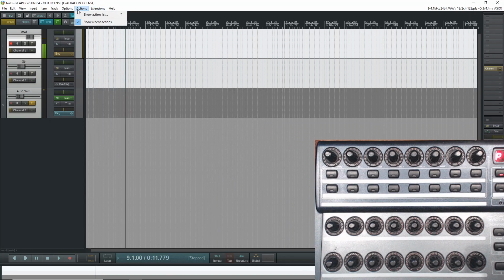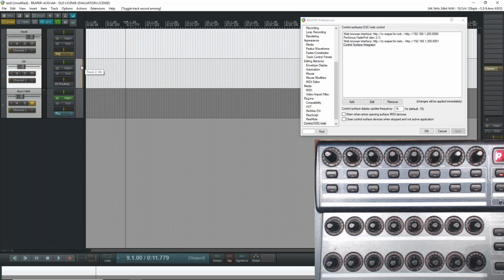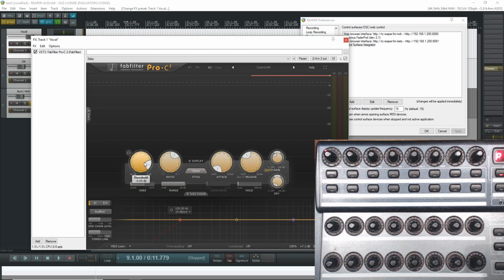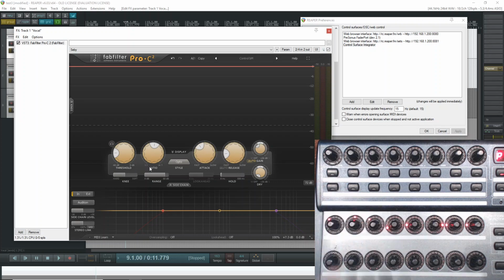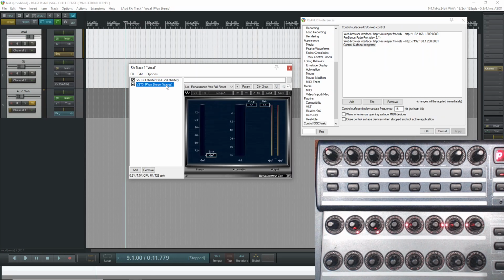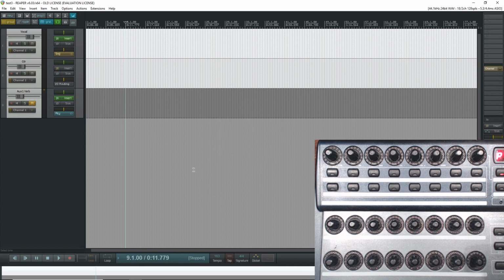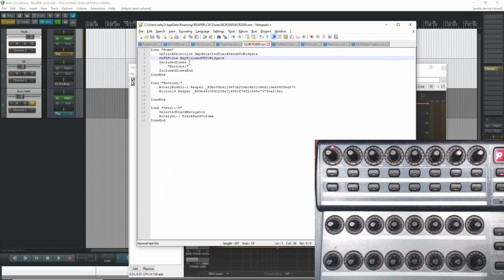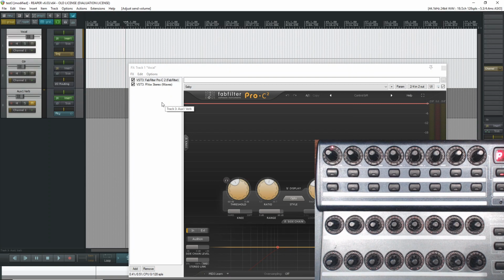CSI Focus FX problem with BCR2000